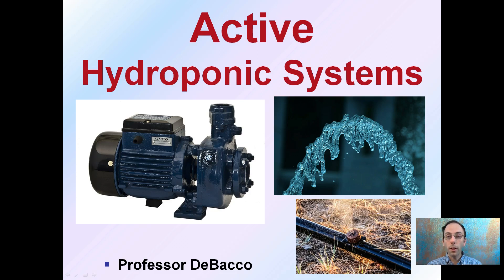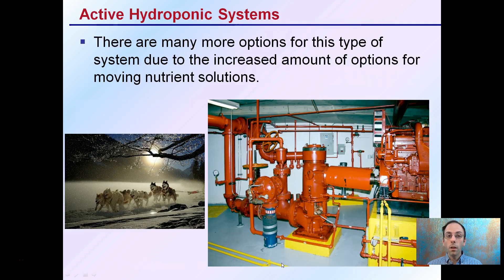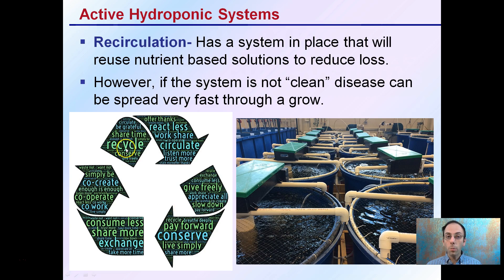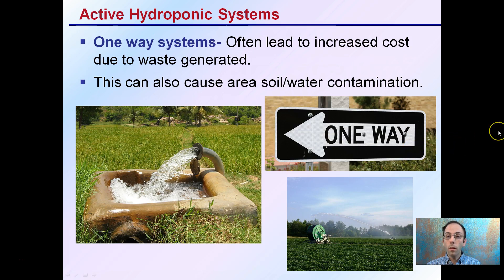Active Hydroponic Systems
Recirculation- Has a system in place that will reuse nutrient based solutions to reduce loss.
However, if the system is not “clean” disease can be spread very fast through a grow.

One way systems- Often lead to increased cost due to waste generated.
This can also cause area soil/water contamination.

Helpful “Review Sheets” to use while you watch the video can be found at…

“Review Sheets with Answers” so you can check your understanding can be found at…

*Full work cited for "Active Hydroponic Systems" can be viewed